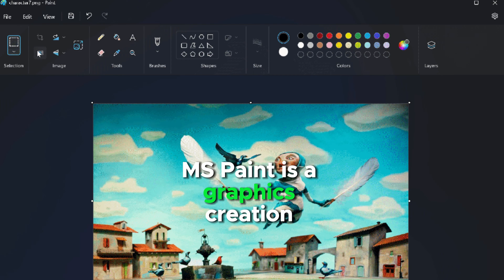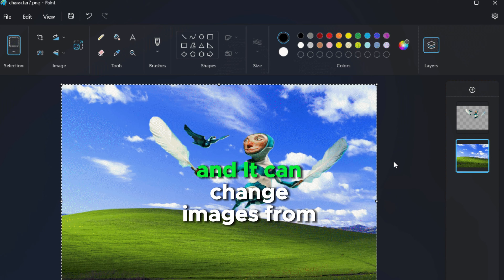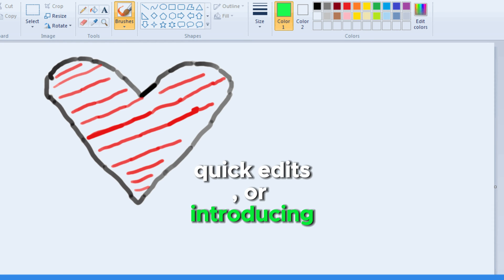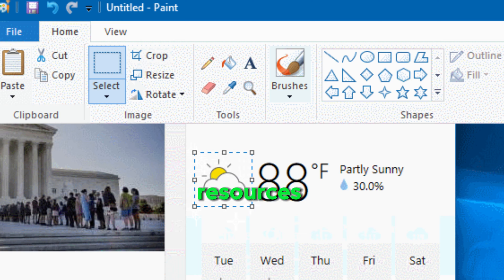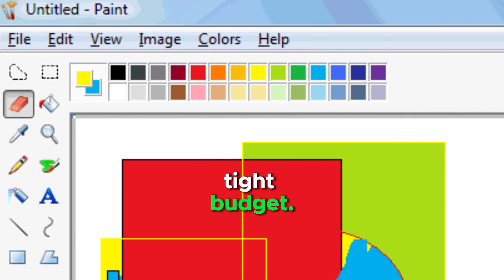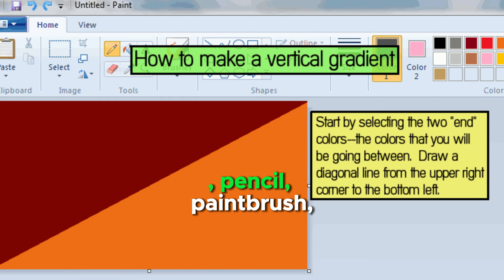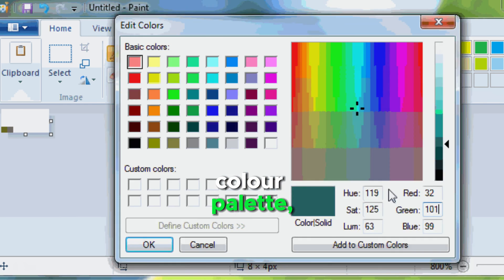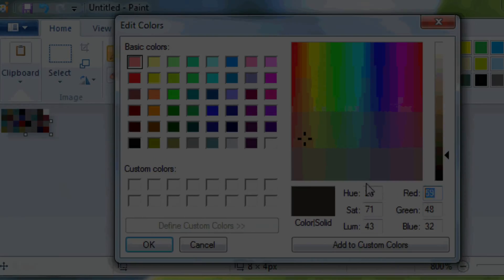What is Microsoft Paint used for? and Is Microsoft Paint free to download?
MS Paint is a graphics creation program, It is used for basic drawing and shape manipulation, It can paste screenshots from other applications and It can change images from one format to another.

Microsoft Paint is a great option for simple tasks, quick edits, or introducing someone to digital art. It comes pre-installed on Windows machines, so you don't need to download or pay for anything.

MS Paint uses minimal resources and runs smoothly on older computers. It is a great option for students, casual users, or anyone on a tight budget.

Microsoft Paint has different styles of writing, MS Paint includes fill tools such as the eraser, eyedropper, magnifier, pencil, paintbrush, spray, fonts, lines, and shapes.

Microsoft Paint includes a colour palette, The tools of Paint enable basic drawing, shapes, and cropping and it supports JPG, GIF, BMP, and PNG images.

You read the article about: Microsoft Windows Paint advantages, disadvantages and What is Microsoft Paint used for?

You read the article about: What are advantages and disadvantages of Microsoft Word?

You can read the article about: What are the advantages and disadvantages of Windows XP?

You can read the article about: Windows 10 advantages, disadvantages, use & review

You can read the article about: What are the advantages and disadvantages of Windows 7?

You can read the article about: Advantages and disadvantages of Windows 8

You can read the article about: Windows Media Player features, use, advantages & disadvantages

You can read the article about: Windows Vista operating system features, advantages & disadvantages

You can read the article about: What are advantages and disadvantages of using Internet?

You can read the article about: Linux Operating System advantages, disadvantages & features

You can read the article about: Microsoft Windows advantages, disadvantages, review & features

You can read the article about: Importance, risks and uses of computer technology in pharmacy

You can read the article about: Mozilla Firefox advantages, disadvantages, review & features

You can read the article about: Google Chrome review, advantages, disadvantages & features

You can read the article about: Konqueror Browser uses, features, advantages and disadvantages

You can read the article about: Macintosh operating system advantages, disadvantages & features